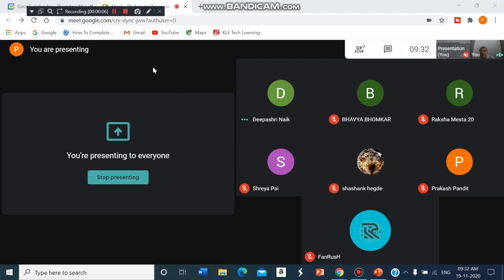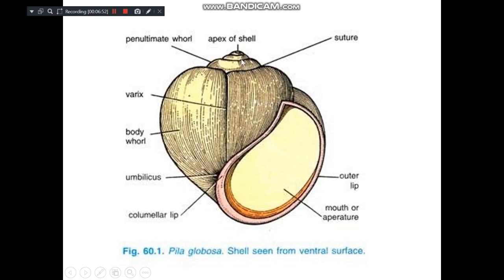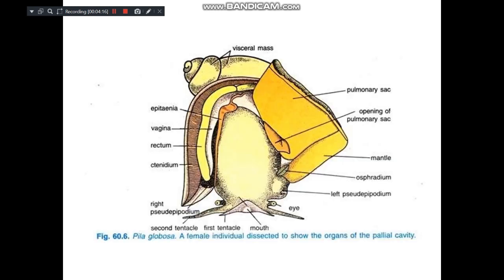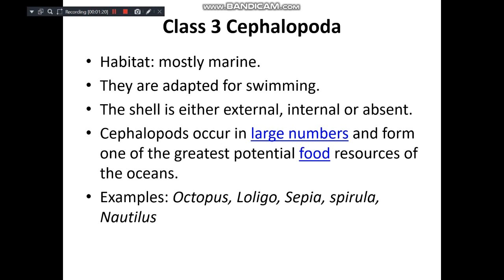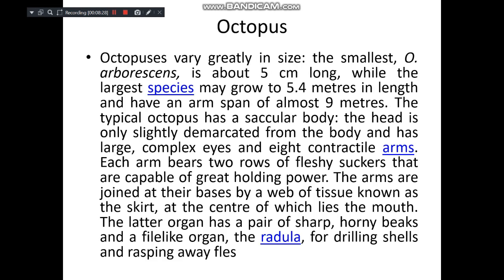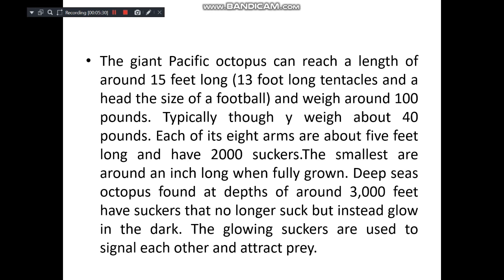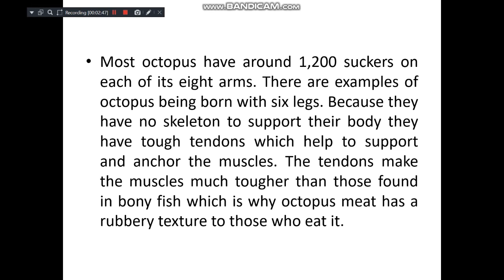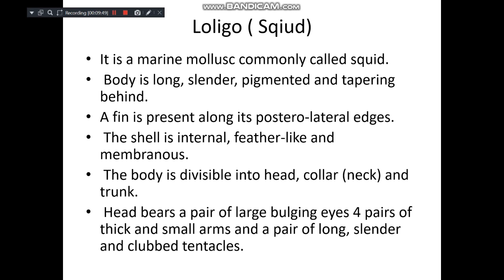Study of Mollusca part 2 by Dr.Prakash R Pandit